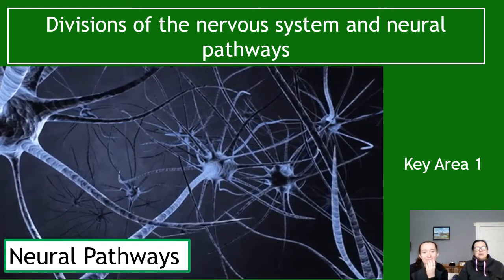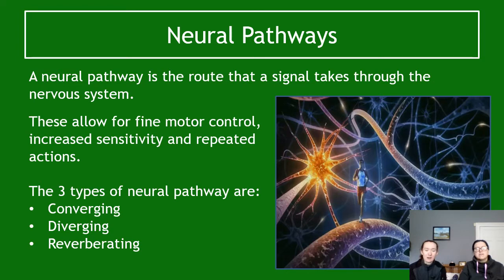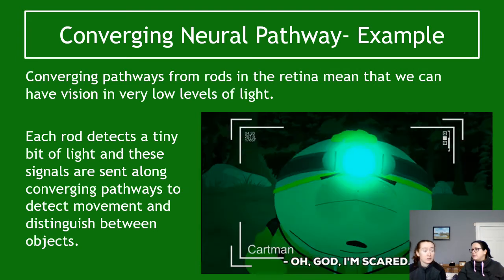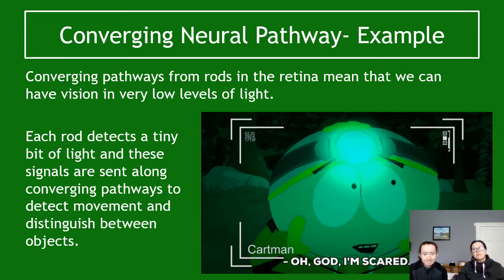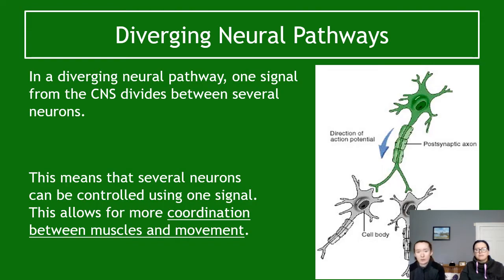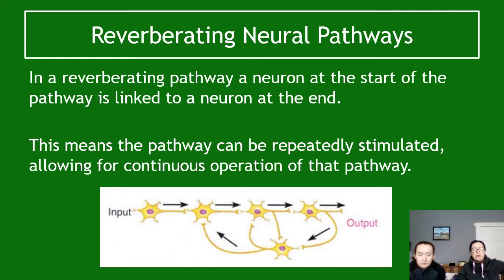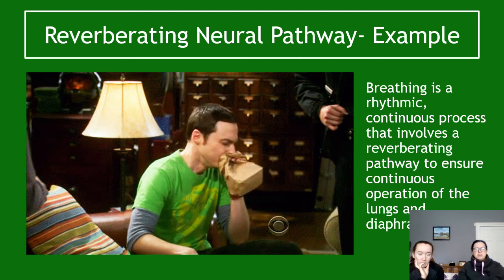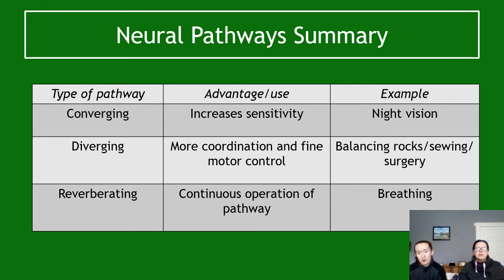Divisions of the Nervous System and Neural Pathways Section 2 Neural Pathways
Section 2 of Key Area 1- Divisions of the Nervous System and Neural Pathways. Covering neural pathways.